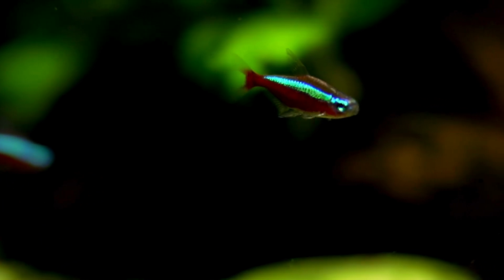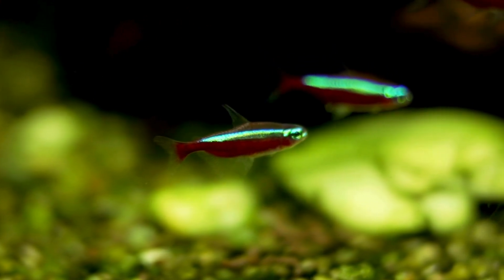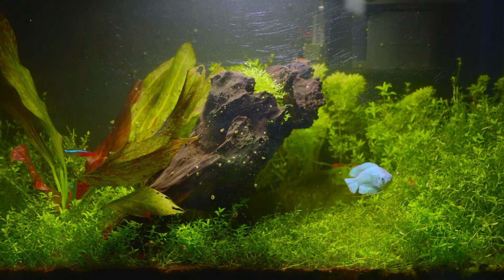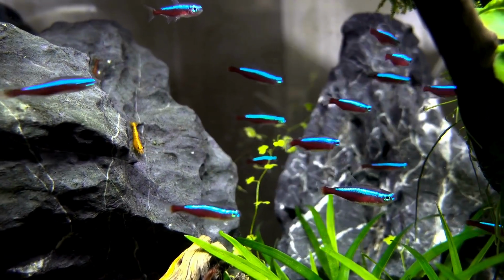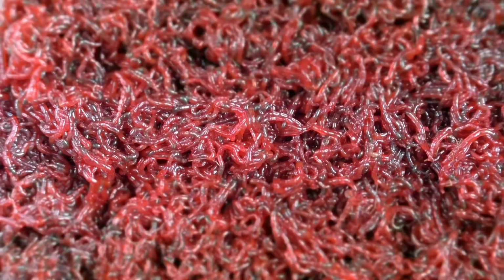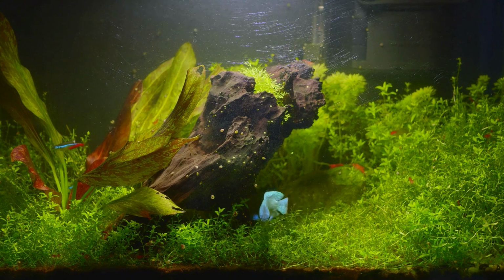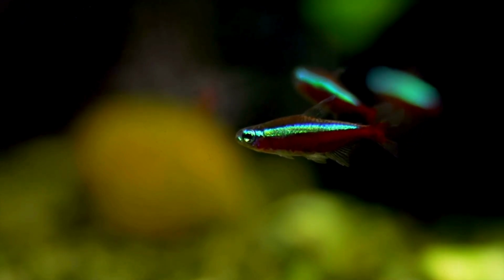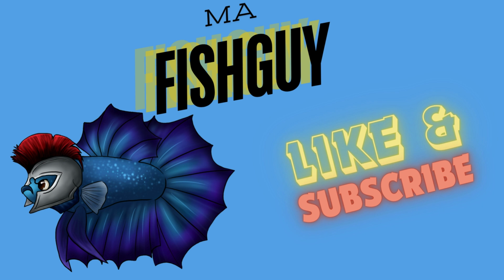How to Care for Neon Tetras and Breed Them at Home – A Complete Guide!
🚀 Thinking of getting neon tetras? These stunning little fish are easy to care for but have some specific needs to thrive! In this video, I’ll cover everything you need to know to keep your neon tetras happy and healthy. 🐟💙

🔹 In this video:
✅ Ideal tank setup & water parameters 🌡️
✅ Best tank mates for neon tetras 🏡
✅ Feeding tips for bright colors & health 🍽️

Welcome to Viking Aquatics! 🌊 Dive into the world of aquariums with expert tips on aquarium setup, freshwater fish care, aquascaping, and tank maintenance. Perfect for beginners and seasoned hobbyists alike, we’ll help you create thriving aquatic ecosystems.

Alita AL-60 Air Pump
Air Line Tubing
Sponge Filters We Use
Check Valves We Use
Air line Air Valves We Use
Prime Water Conditioner We Use
FX6 Canister Filter
Digital Thermometer We Use
The Top 25 Aquarium Products in the US